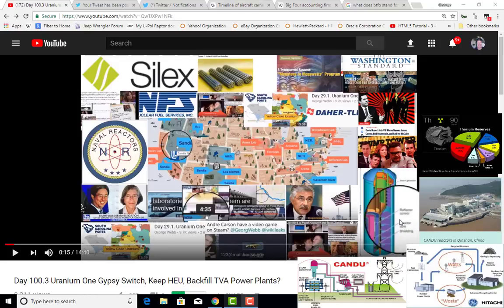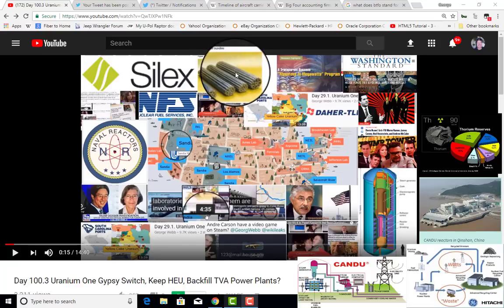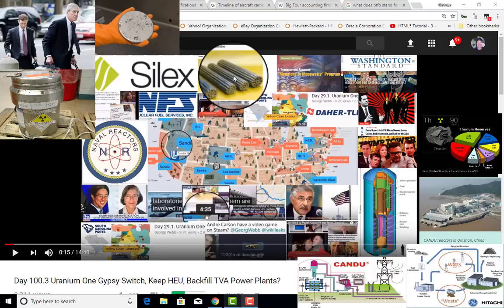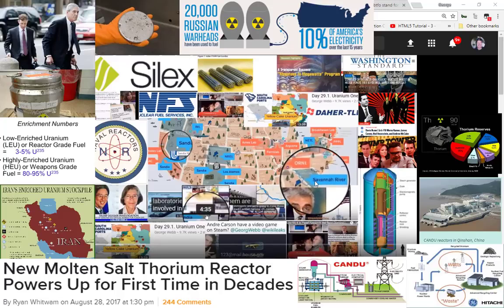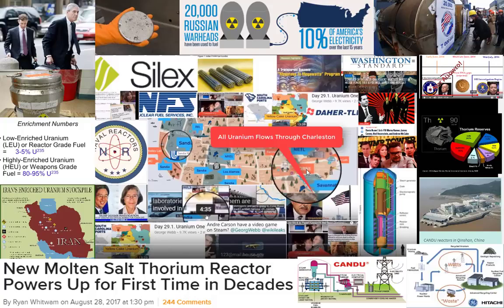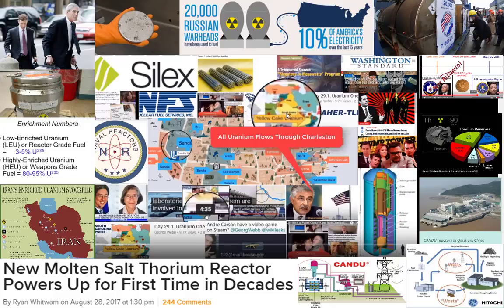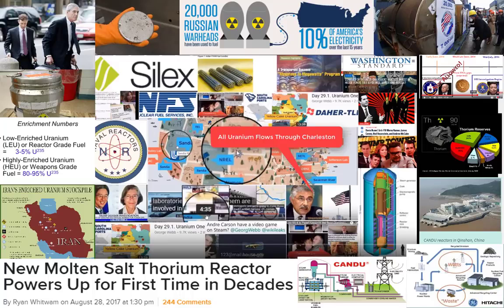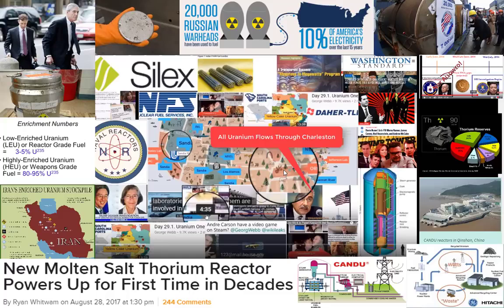Day 101 1 Did Mueller Sell Half of US HEU From Russia Did Awans Track It